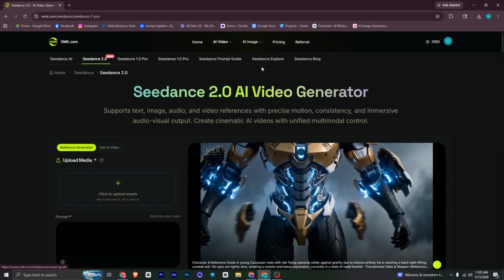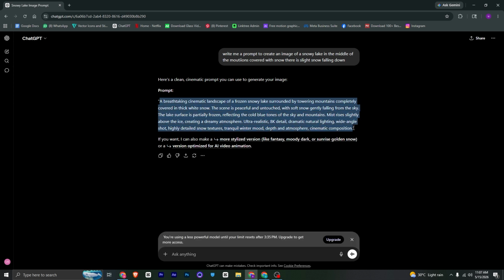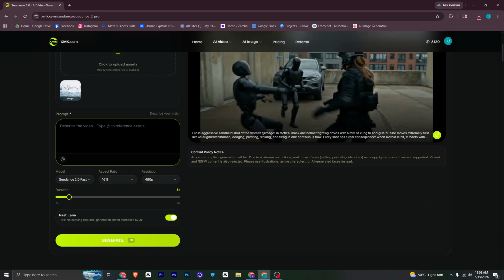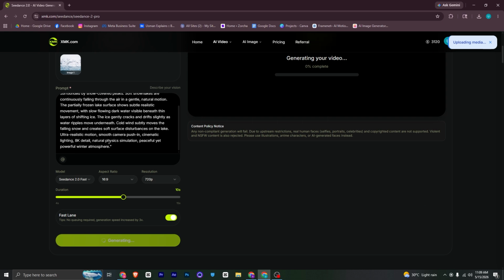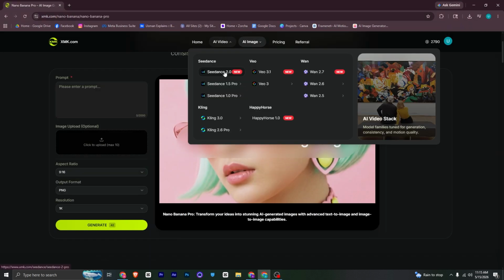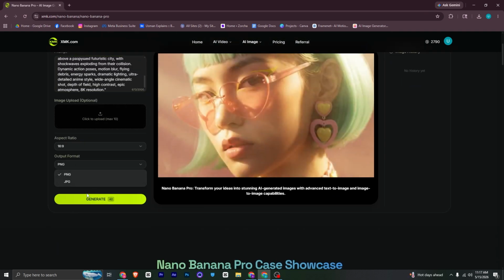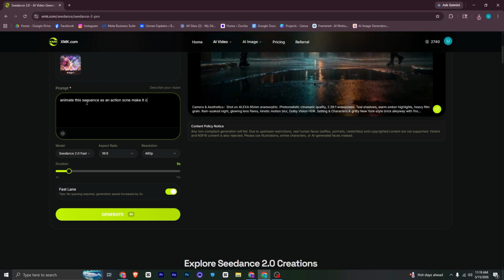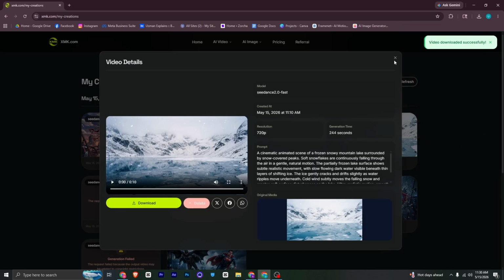How to Use AI for Content Creation & Video Editing (Seedance & XMK Guide)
In this video, I’ll show you how to use AI for content creation and video generation using powerful tools like Seedance and XMK.